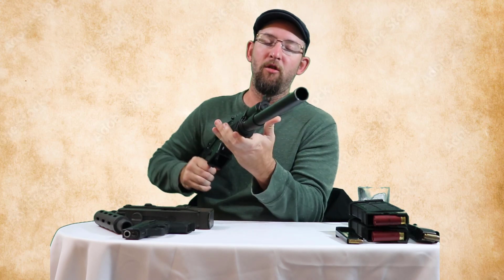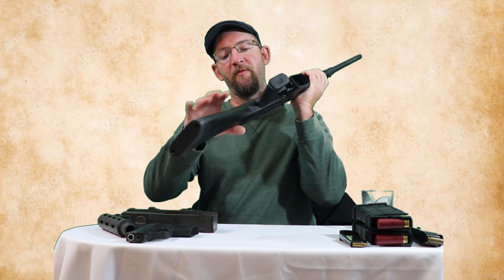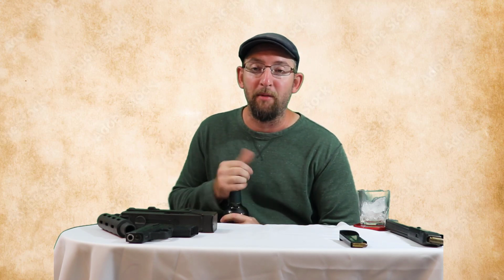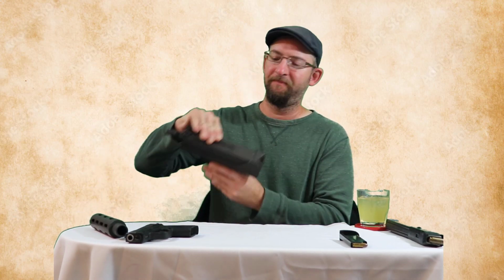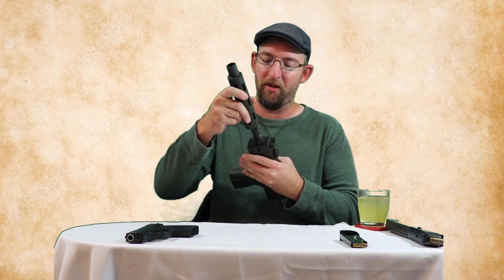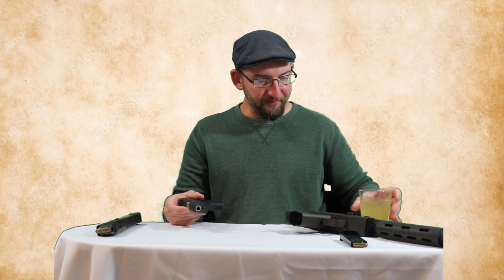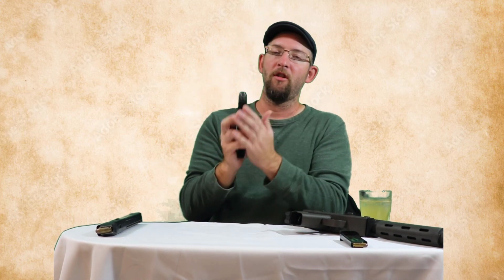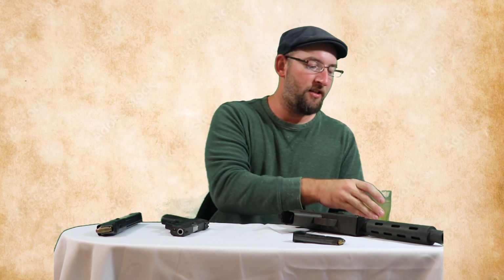My Gun Collection!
Morris shares his Gun collection and shows off his firearms! JTS MK!2 AK, Taurus 709 Slim, Velocity arms VMAC 45.